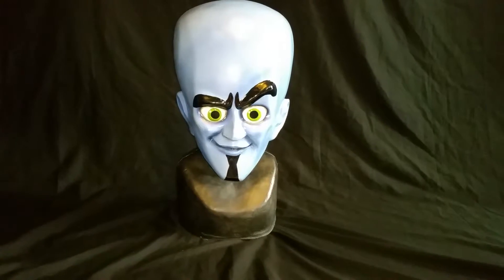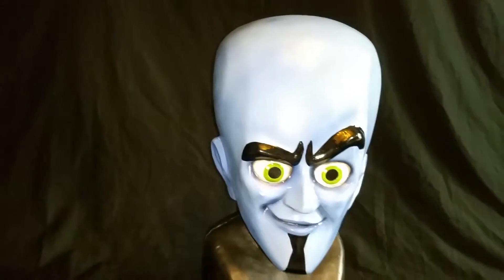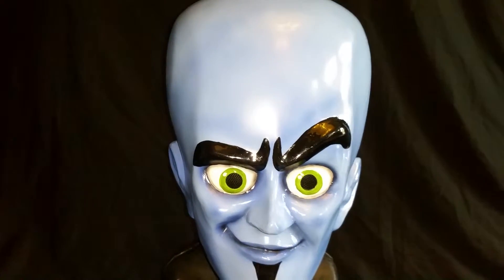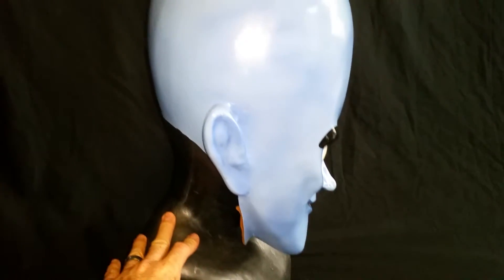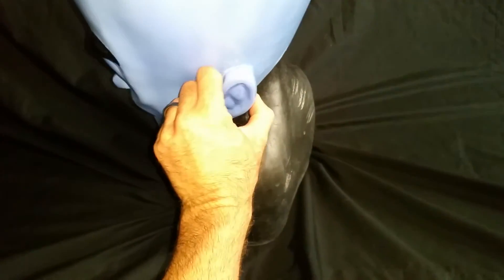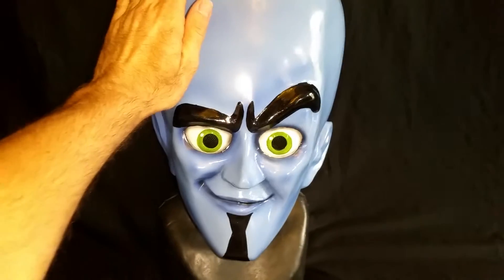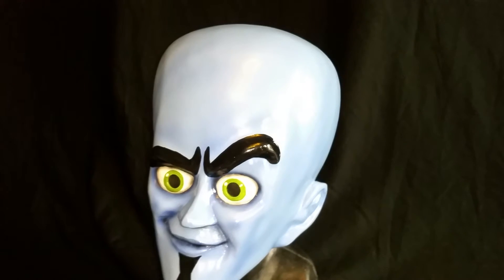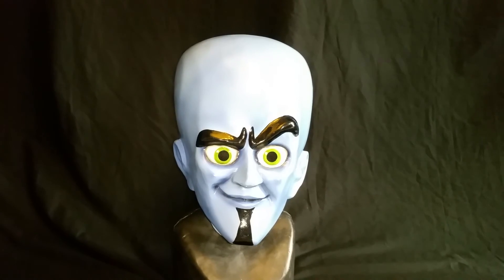MEGAMIND MASK REVIEW